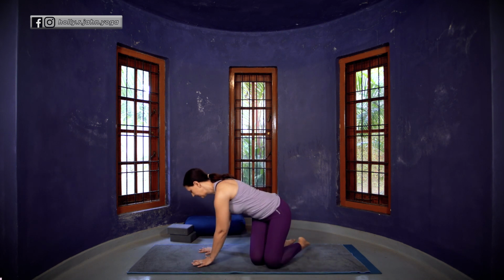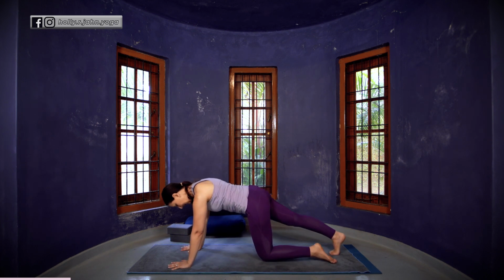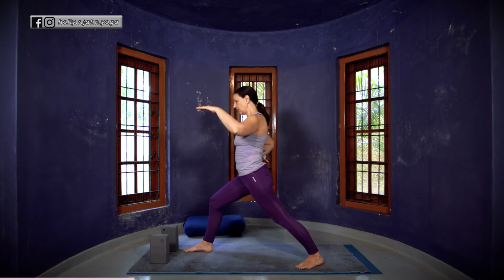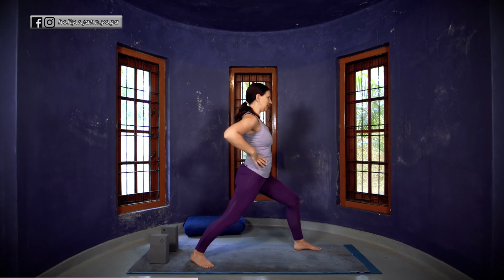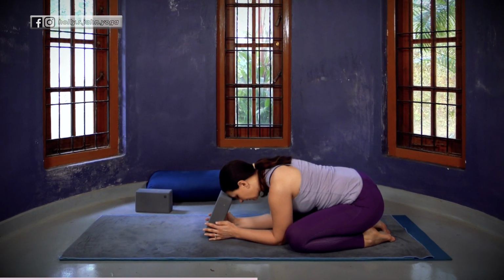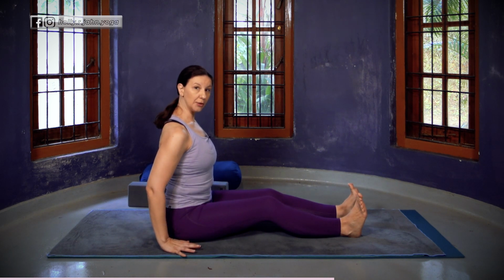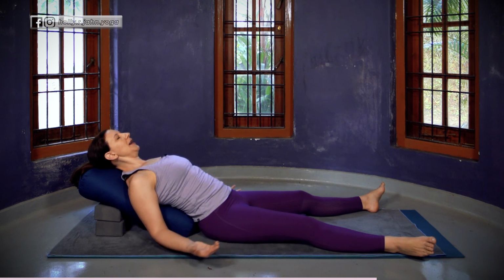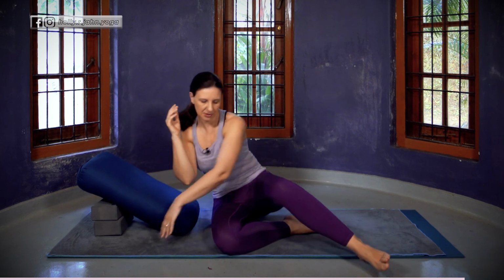Improve Your Posture Through Yoga//Inversion Free Opt//Core Strength//Chest Opening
Have hunched shoulders?  Want to improve your posture through yoga?  Enhance your posture and revitalize your body in just 15 minutes! This invigorating yoga flow eases tension and improves alignment.

Refine your posture and alignment with this yoga practice designed to help you optimize your alignment for greater strength and balance.  Improved posture has beautiful side effects like releasing shoulder tension and inducing confidence.

What you’ll get in just 15 min:
🌸 You’ll feel rejuvenated after too many hours at the computer or on your phone!
🌸 You’ll be able to unlock a radiant, confident you by releasing unwanted shoulder tension and opening your chest and heart.
🌸 You’ll build a strong upper back and core to stand tall and proud!

DETAILS:
👉 Props if you’re Inversion Free OR if you want ‘em.
🌟 Good for All Levels.

🙌 A huge THANK YOU for any donations you'd like to make to support me:

Chapters:
Intro: 00:00
Let’s begin: 00:08
Time to rest: 12:26